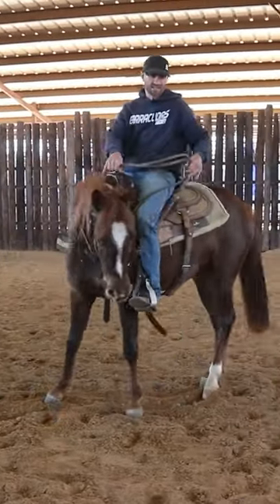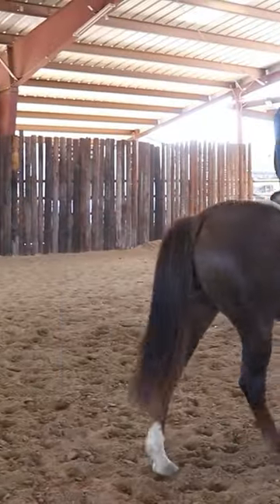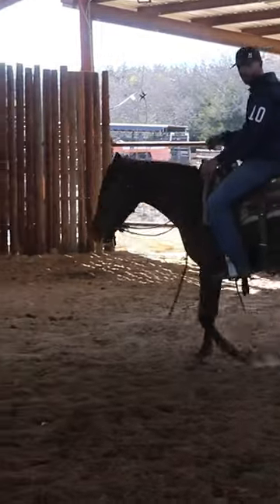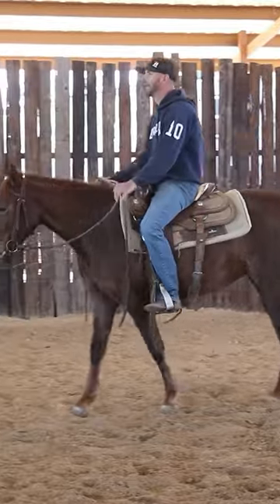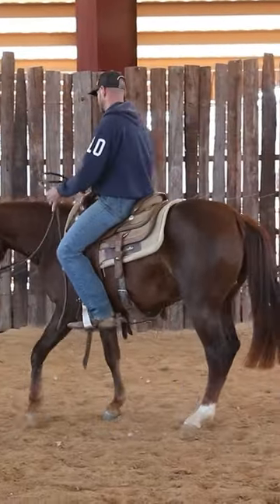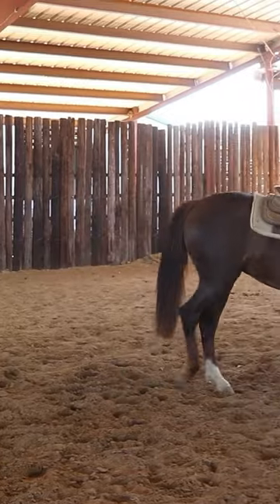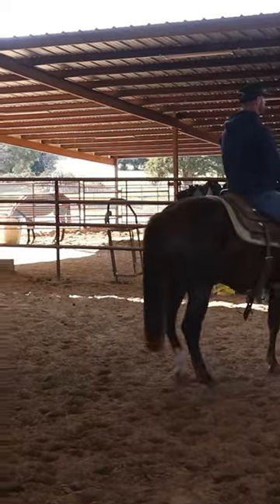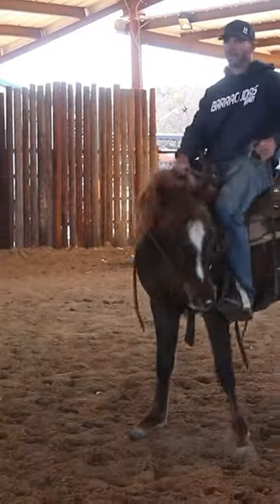Dusty from the colt starting series discussing softness. Watch full episode free at